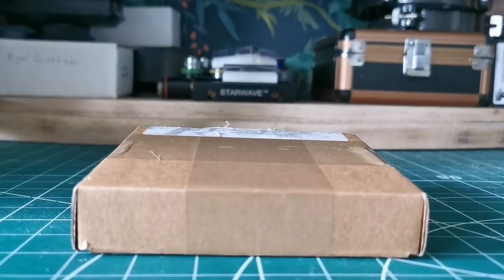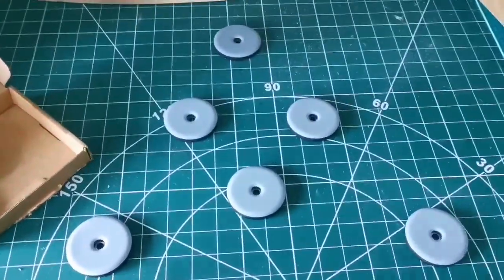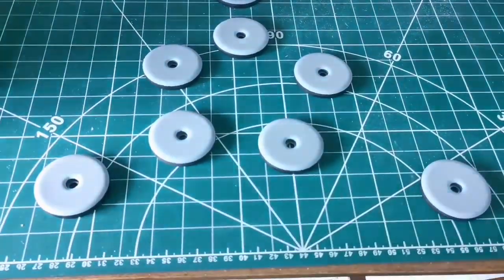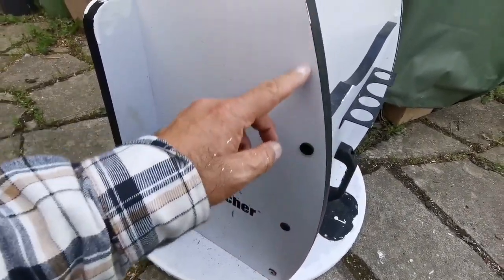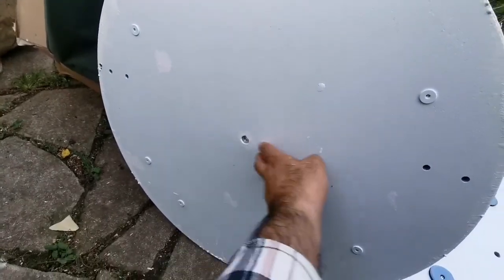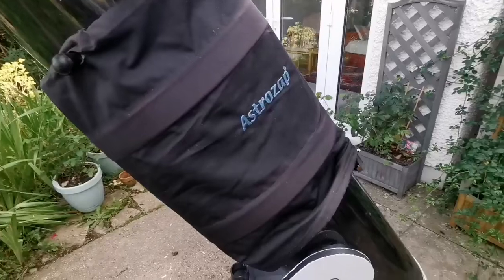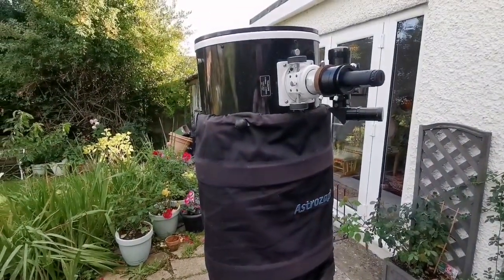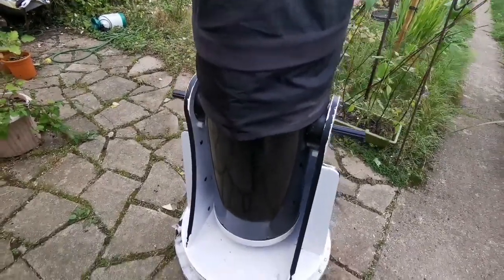Teflon Miracle Fix For Jerky Azimuth Movement In 12 inch Dobsonian Telescope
It is common for telescopes with lazy Susie Azimuth rotation to get very stuck and jerky in in movement. Here I suggest a miracle design using 50mm discs of furniture Teflon pads to fix this problem. The result is unbelievably smooth movement in Azieven when Telescope is pointing to zenith! This fix is applied to my Skywatcher 300P Flextube Dobsonian Reflecting Telescope.